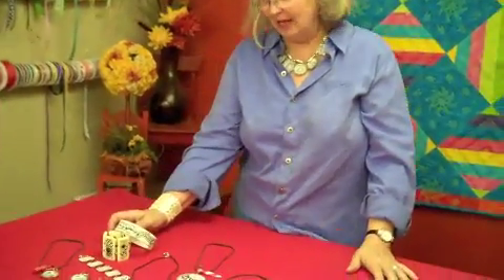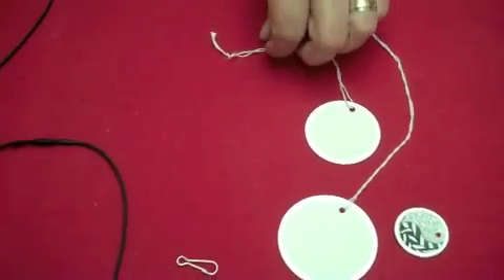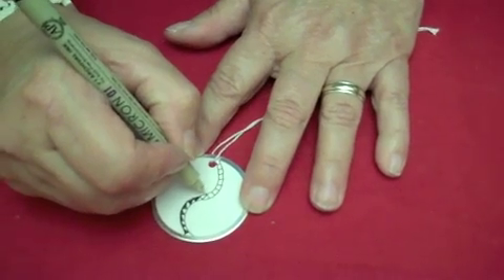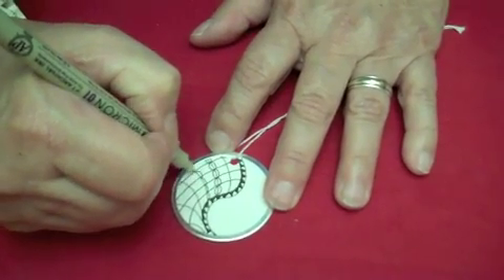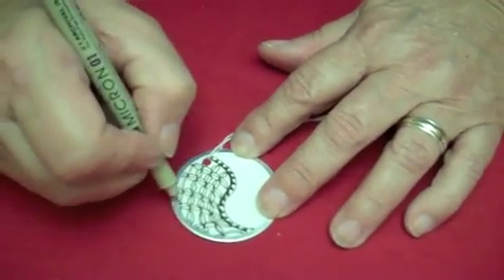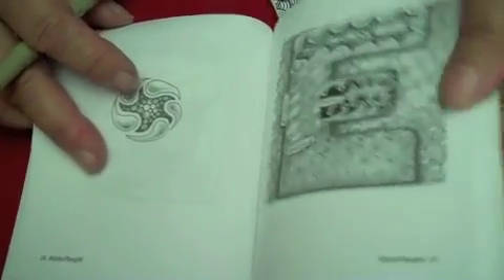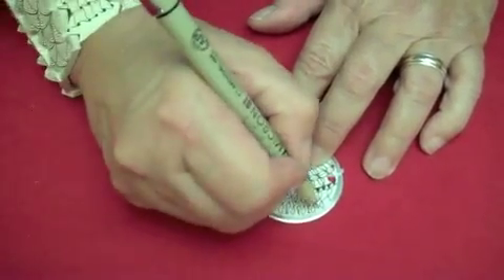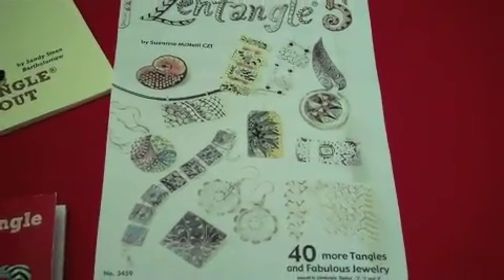Zentangle® Jewelry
Suzanne McNeill shows you how to create your own unique piece of Zentangle® jewelry on a simple paper tag.  Plus get ideas for other Zentangle jewelry styles.